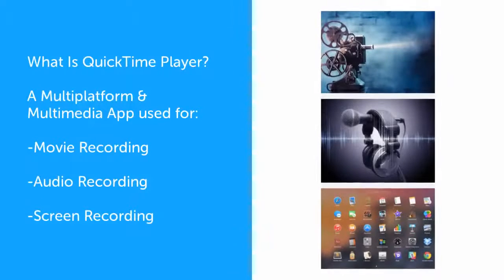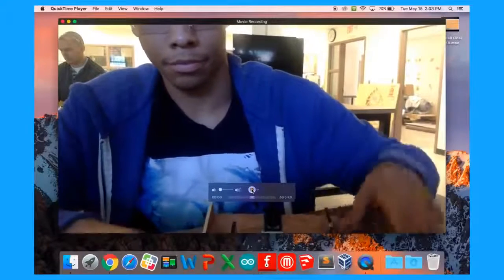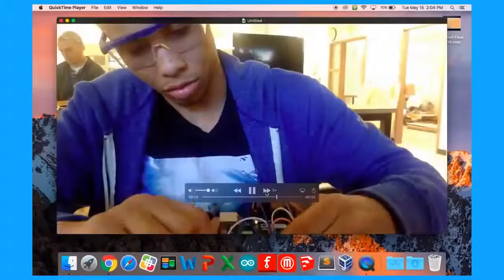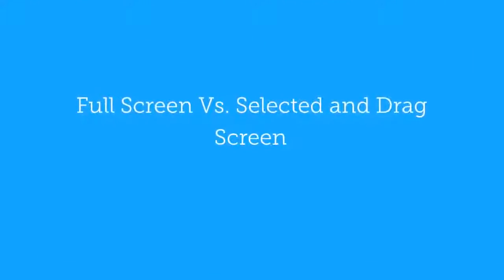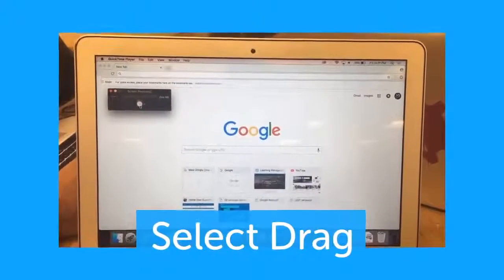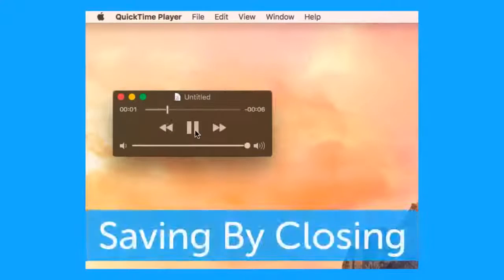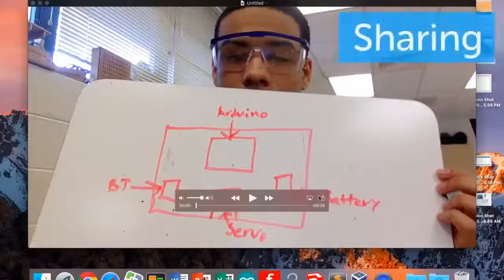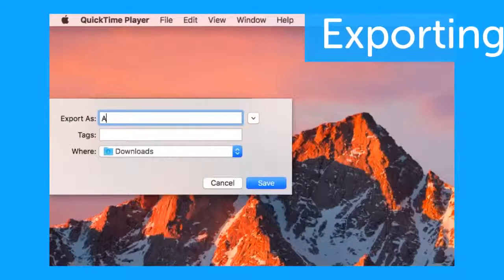How To Use QuickTime Player